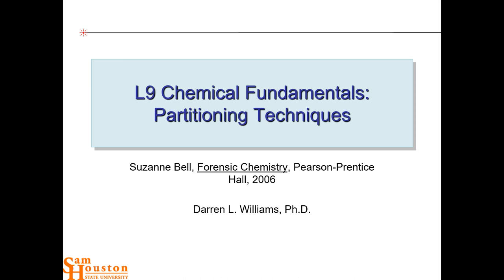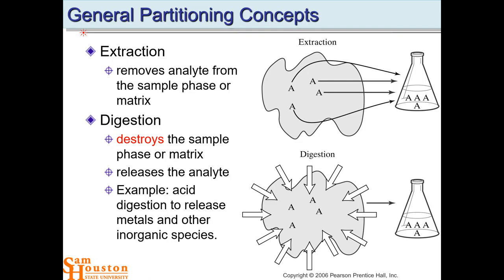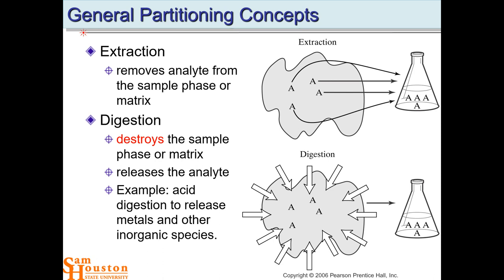The role of pH in Liquid-Liquid Extraction L9 4380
This video discusses the use of pH to drive analyte separations in liquid-liquid extraction (LLE).